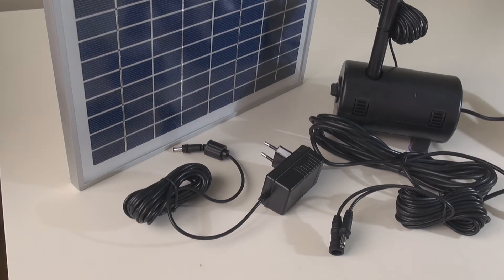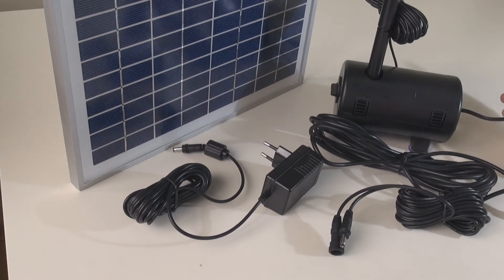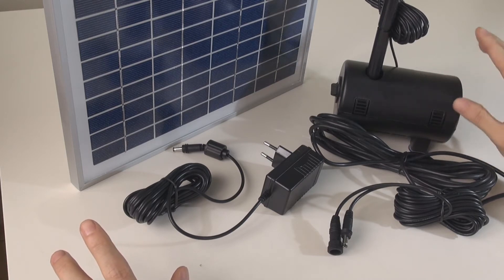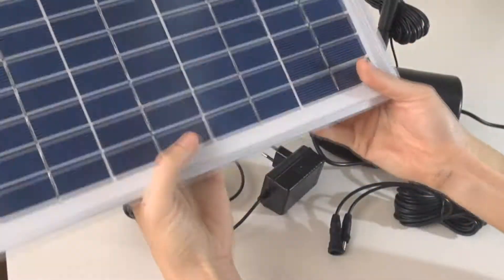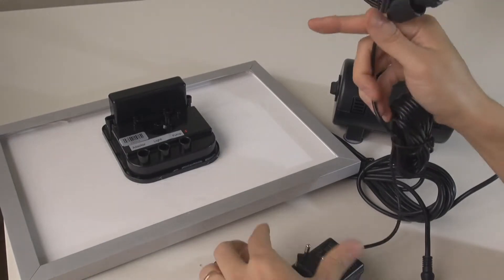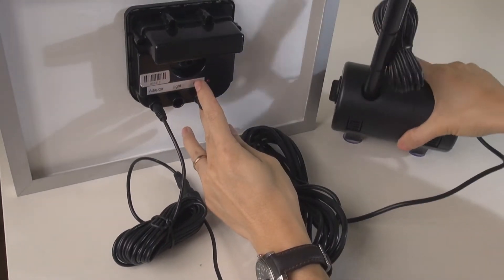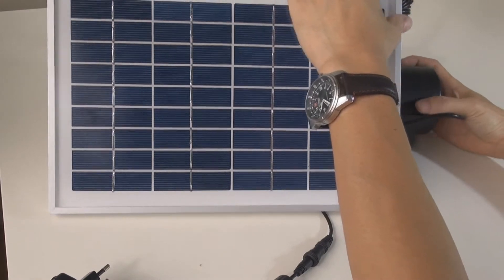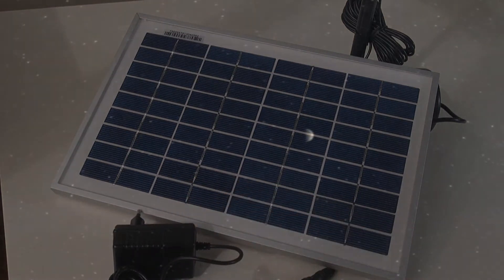Hybrid Solar Pump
This hybrid pump is designed to cut your energy costs in half and give you full solar optimization. It will pay for itself in electrical savings in a matter of months. Ideal for small ponds, this revolutionary product works by harnessing the power of the sun using a solar panel, reinforced by a transformer during those cloudy days and running completely on electricity at night. Combining efficiency and performance in one great product, our hybrid pump delivers unmatched reliability.
The application of high volume solar pumps used to be subject to backup battery capacity and large solar panels. Expensive initial costs and later battery maintainance problem blocked new products development and marketing in this field.

But now thanks to the newest Solar Hybrid technology, It's feasible to launch our new Solar Hybrid Pumps, this design is no longer subject to any battery problem, the pump keeps stable performance 24h/7days in all weather conditions.
The solar hybrid models combine a mains adaptor into complete product design, the hybrid system will detect solar power output at very moment, and decide if need and need how much mains power to keep pump working consistently all the time. This design is very suitable for particular applications in which consistent pumping is a MUST. This hybrid solar pump helps reducing daily operating cost and most importantly ensure a high stable performance of water pumping unit.